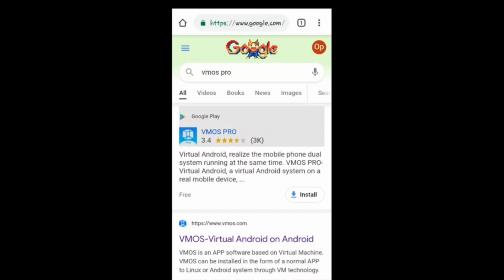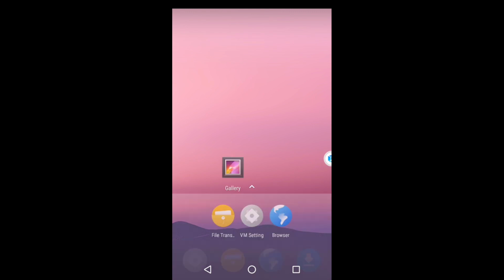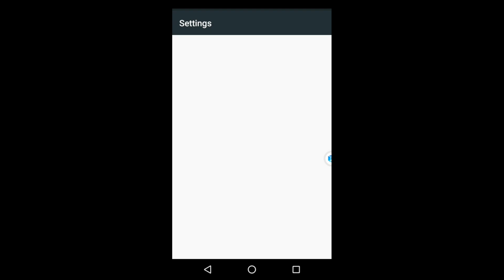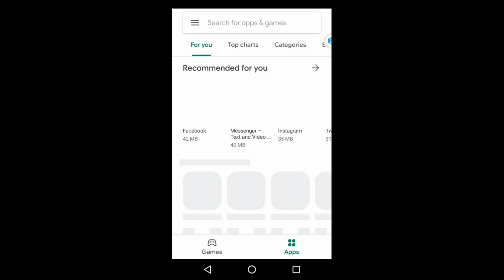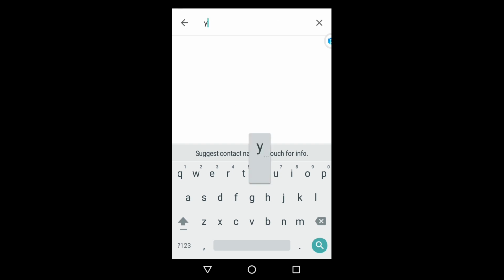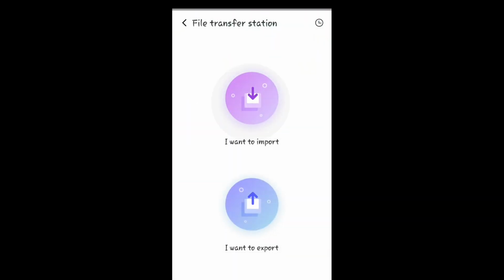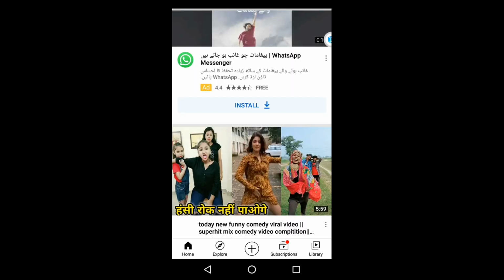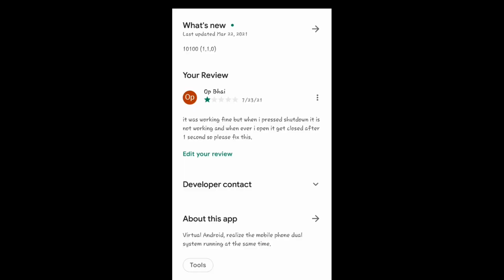How To "Install Google Play Store" in Huawei Nova 8i/Nova7i ETC | Install Google Services In P50 Pro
Install Google Apps In Huawei Nova 8i/Huawei P50 pro/Y7P/Y6p/Y8p/Y9A or any other huawei phones!

A SUB WOULD BE APPRECIATED😢

instagram pe follow karlo
kuch Baat Karty Hain Yaar😂

0:00 intro
0:31 video starts
2:00 installing vmos pro
3:00 installing google services in Huawei
4:00 Benefits of vmos pro
5:00 Vmos pro full guide
7:00 bugs in vmos pro